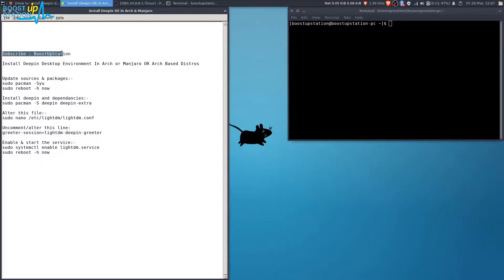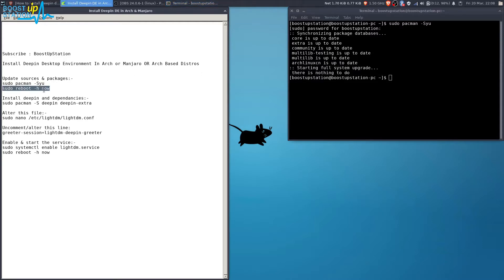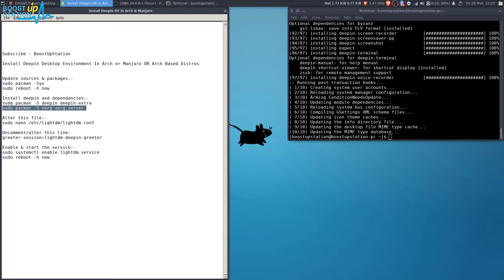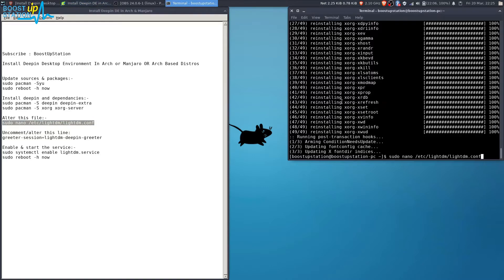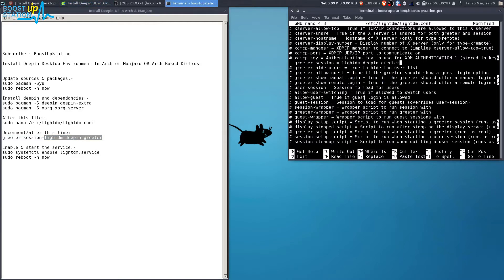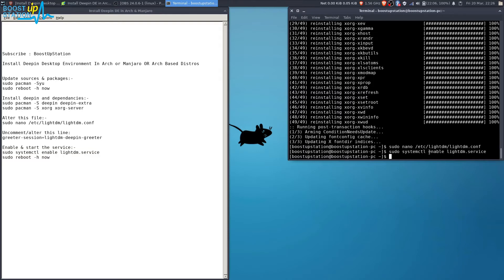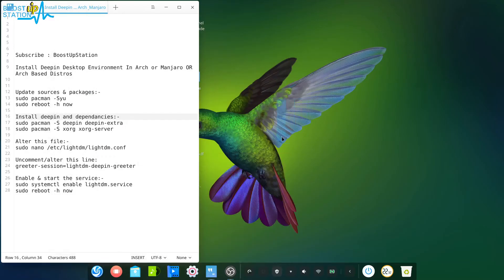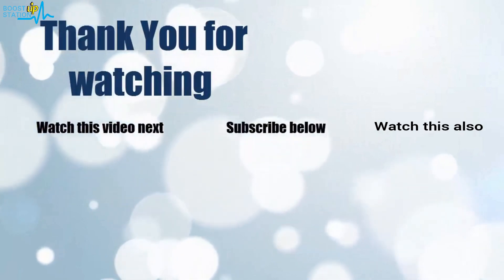Install Deepin 20 Desktop Environment in Arch | Install Deepin Desktop Environment in Manjaro Linux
Install Deepin 20 Desktop Environment in Arch | Install Deepin Desktop Environment in Manjaro Linux, ArcoLinux and other Arch Based Distros. Install Deepin Manjaro and Install Deepin Arch Linux in just 2 minutes in 2020.